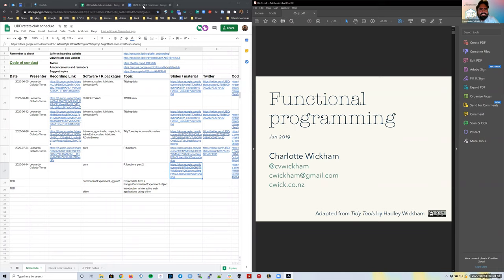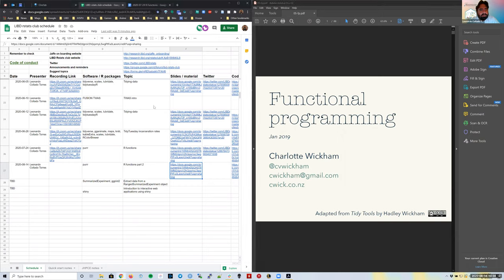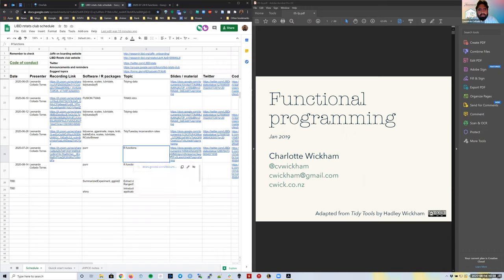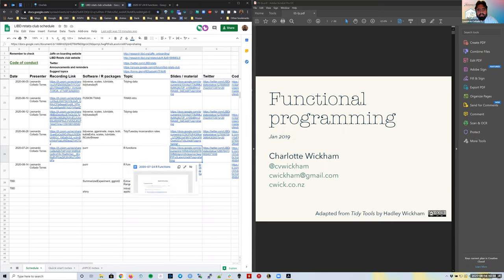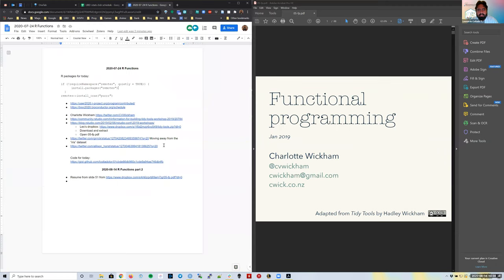[2020-08-14] R functions part 2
For more information about the materials discussed in this video, check